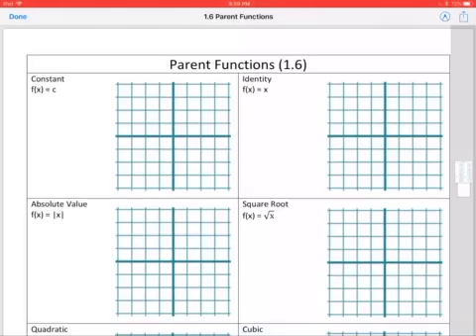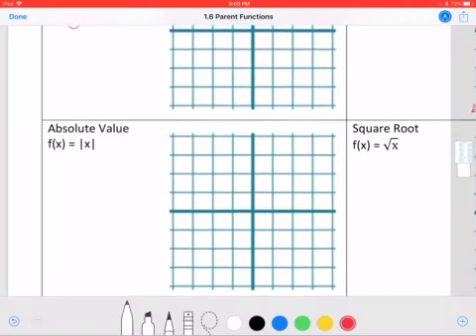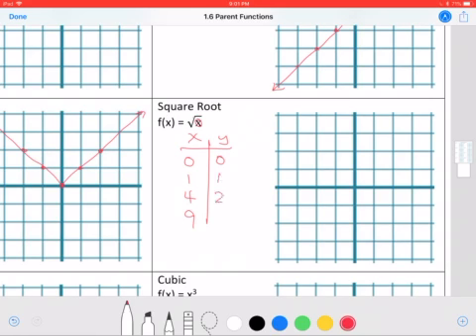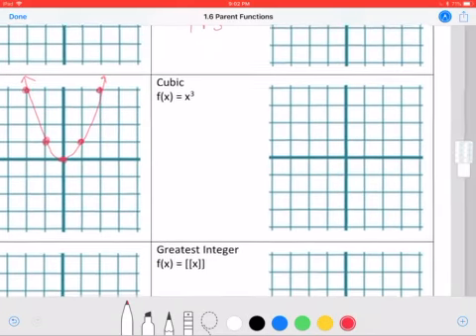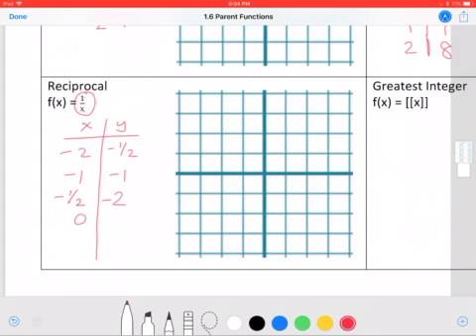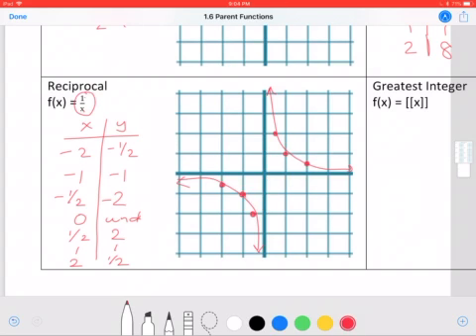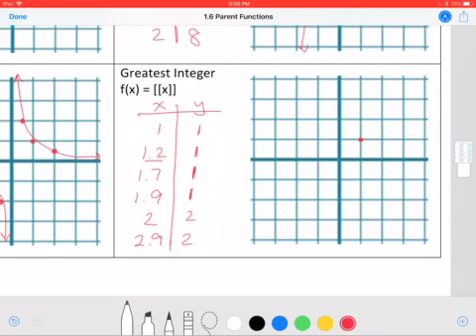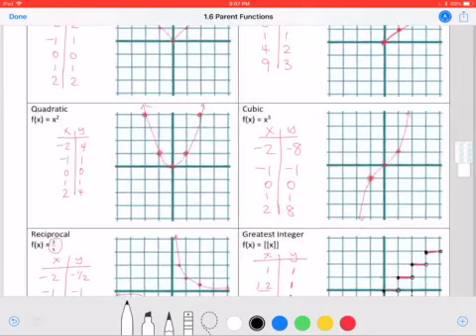1.6 Parent Functions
Quick, precise graphs in 5 seconds or less!